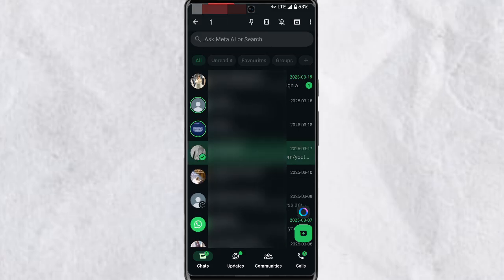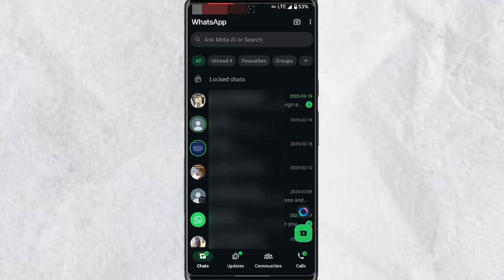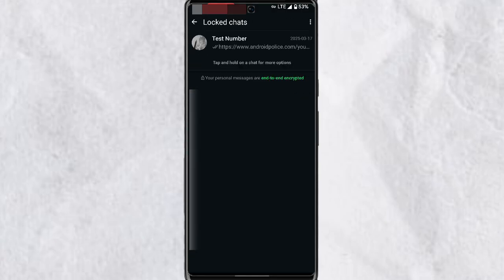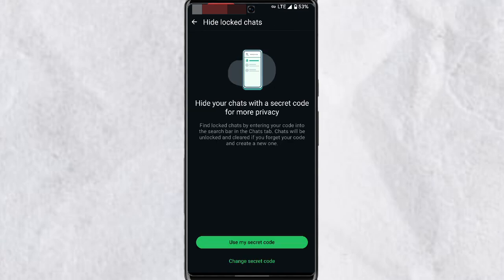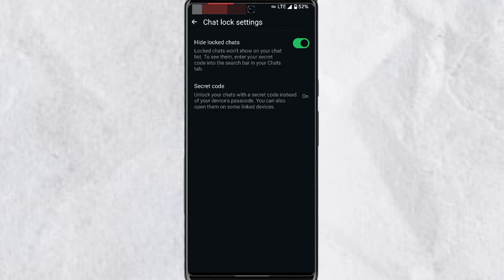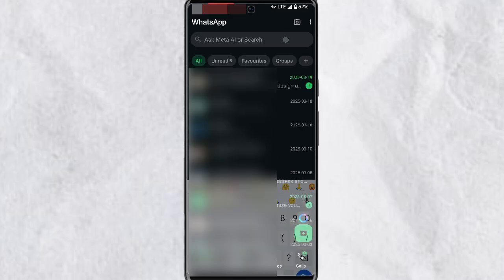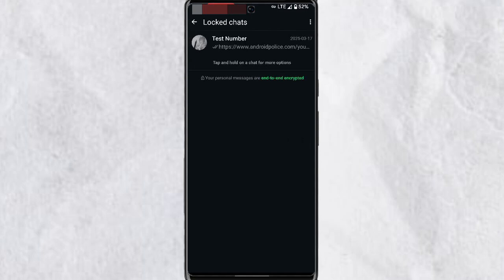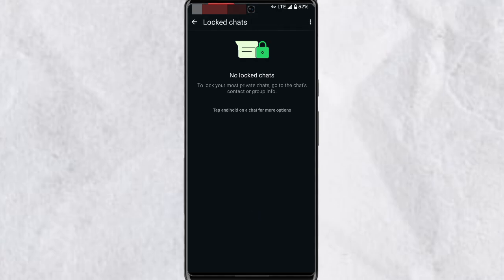How to Create and Hide WhatsApp Locked Chat - Quick and Easy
Want to Create and Hide WhatsApp Locked Chat for extra privacy? In this step-by-step tutorial, "How to Create and Hide WhatsApp Locked Chat," you'll learn WhatsApp's built-in chat lock feature plus secret methods to make conversations completely invisible!

🔒 In this video, you'll discover:

How to use WhatsApp's official chat lock feature (with fingerprint/Face ID)
Next-level hiding – Make locked chats disappear from your chat list entirely
How to secretly unhide them when needed
Extra security tips to protect your private messages
Works on Android & iPhone (latest WhatsApp versions)

📱 Why you need this:

Keep relationships, financial talks, or work chats truly private
Prevent snooping when someone uses your phone
Add double protection to your most sensitive chats

WhatsApp locked chat feature
Hide WhatsApp chat completely
Secret chat WhatsApp 2024
How to password protect WhatsApp
Make WhatsApp chats invisible
WhatsApp privacy tricks
Best way to hide WhatsApp chats
Chat lock not showing fix

⚠️ Important: Some methods require technical steps. Proceed carefully!

👍 If this helped you:

👍 Like the video (helps others find it!)

💬 Comment: "🔒" if you locked your first chat!

🔗 Share with friends who value privacy

💬 Question: What chats are you locking? Relationships? Banking? Tell me below!